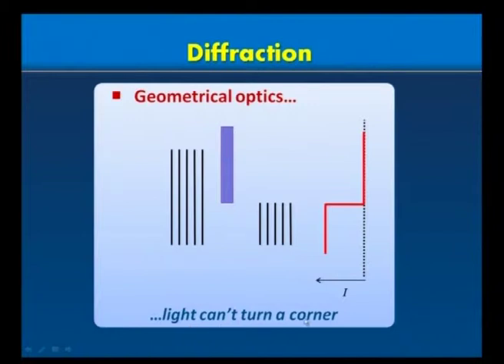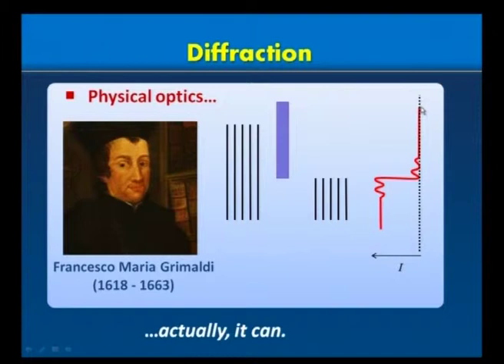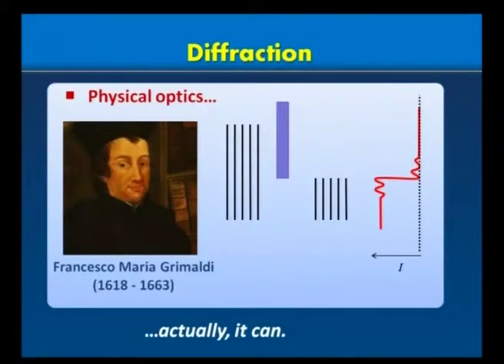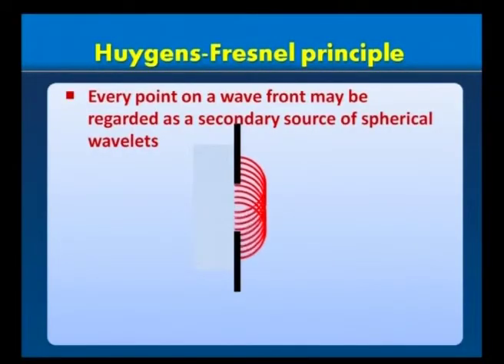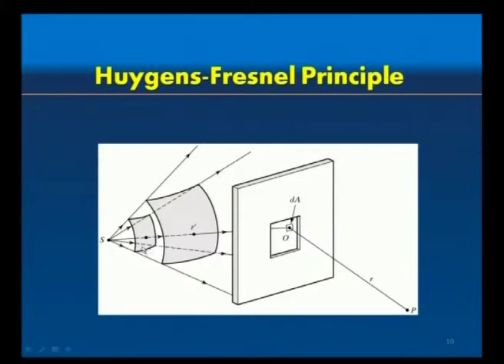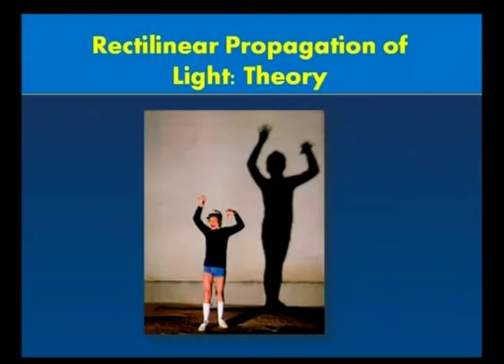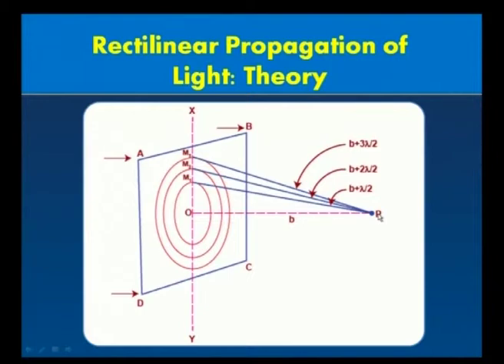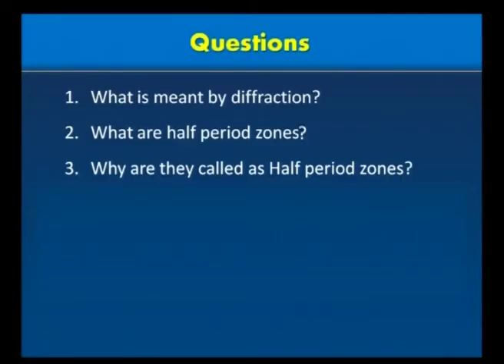OPTICS – DIFFRACTION, LECTURE - XXXI